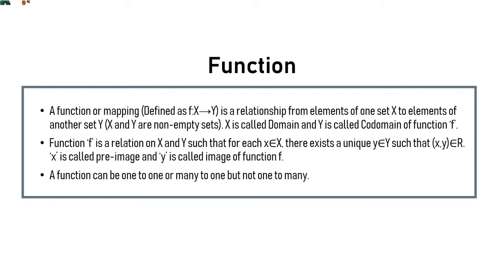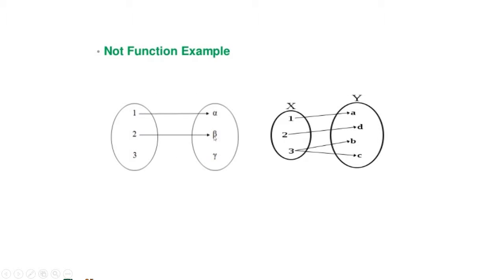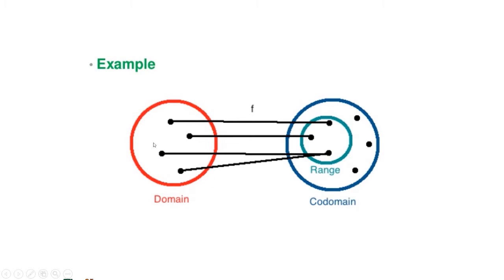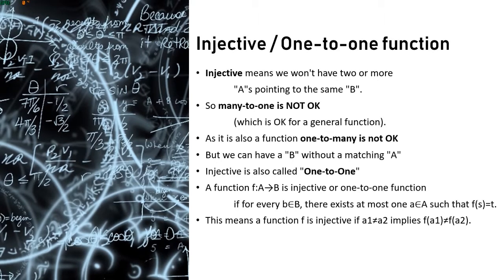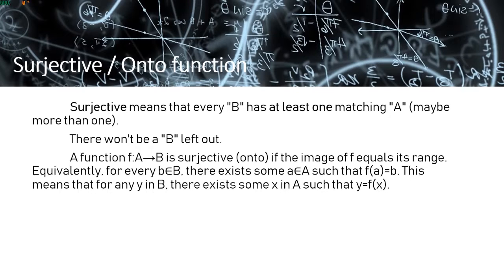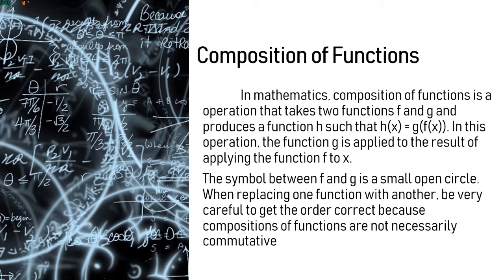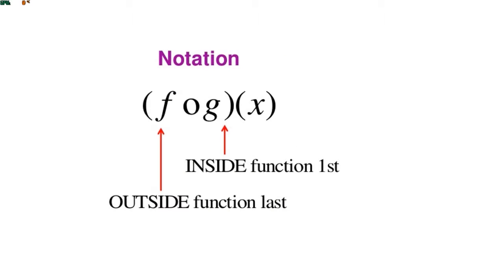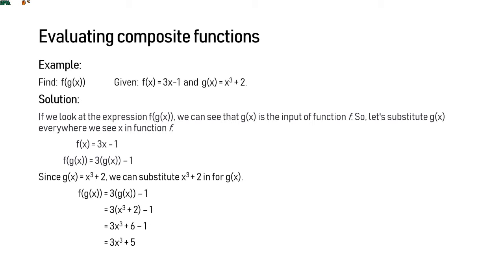FUNCTIONS IN DISCRETE MATH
MEMBERS:
MANESE, RAVEN BRYAN M.
DONASCO, GAVRIEL
CAMPOS, ANGELO JOSH